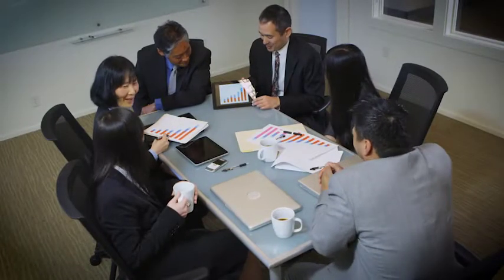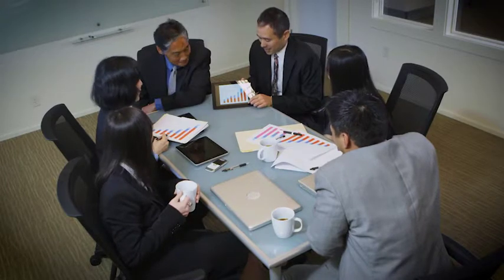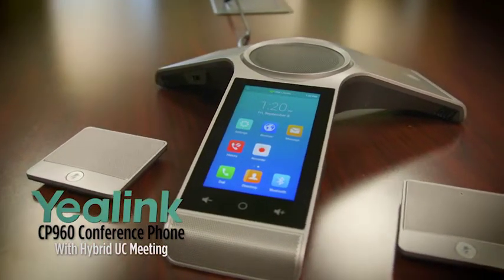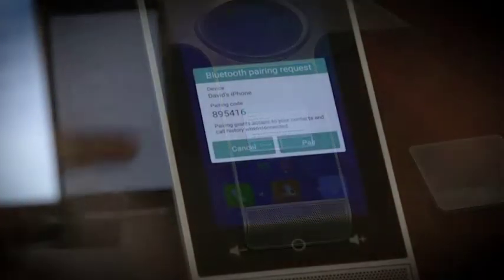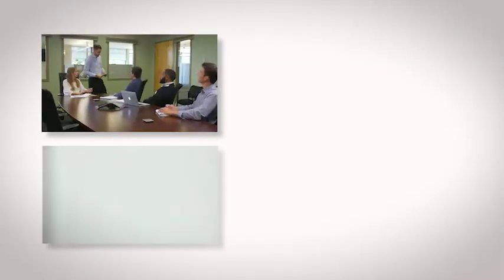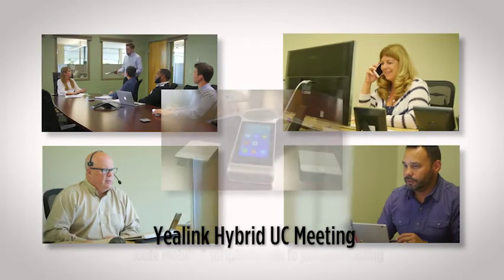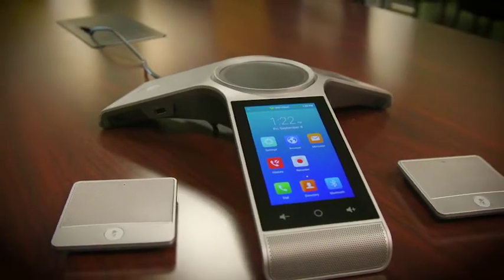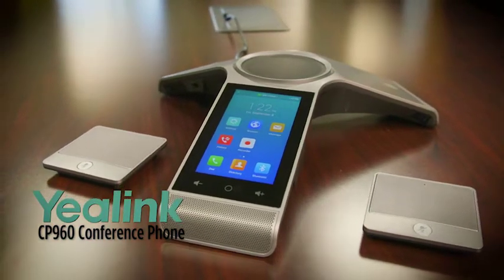Yealink Conference Phone CP960